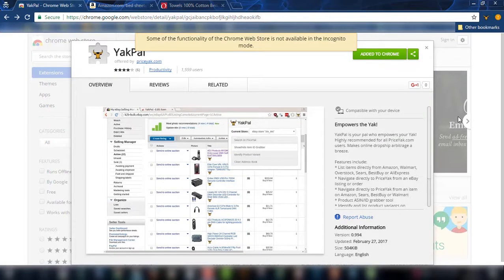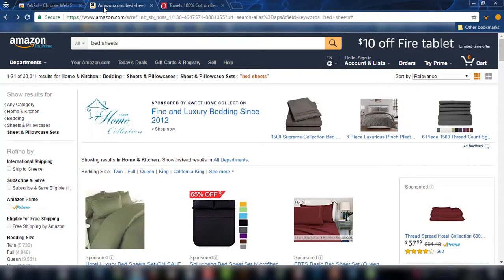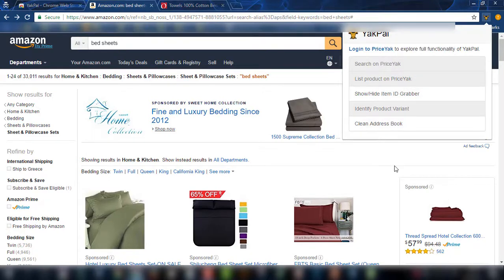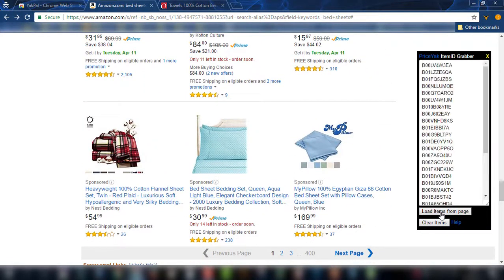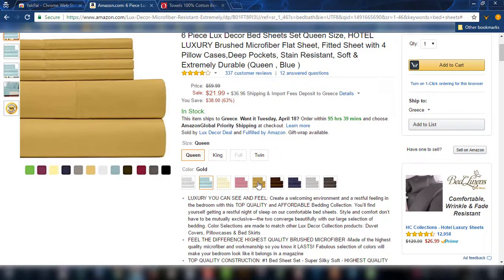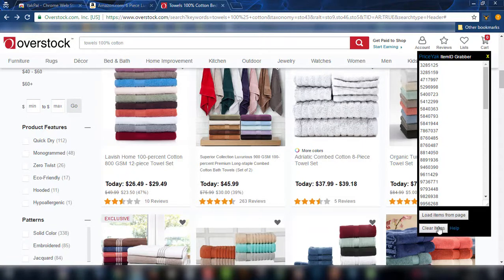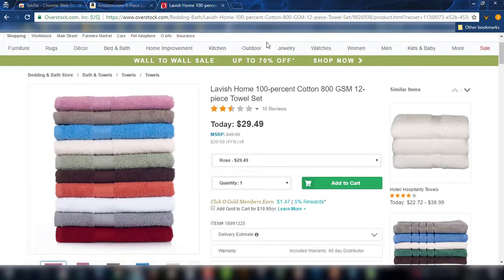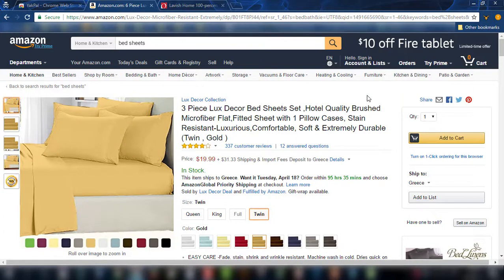PriceYak: YakPal Chrome Add-On Overview [Ver. 1.0]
A Brief Overview of PriceYak's Yakpal free features.